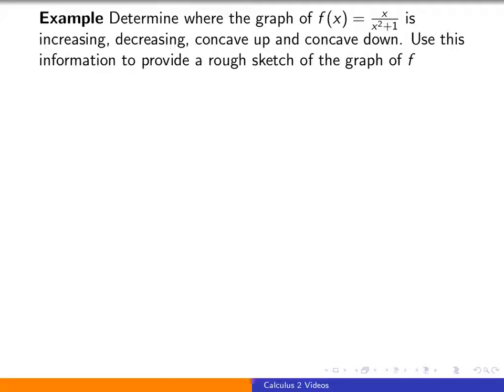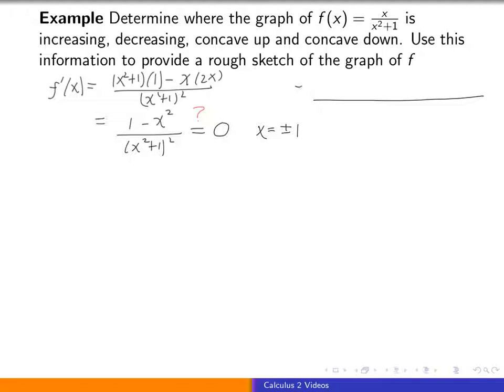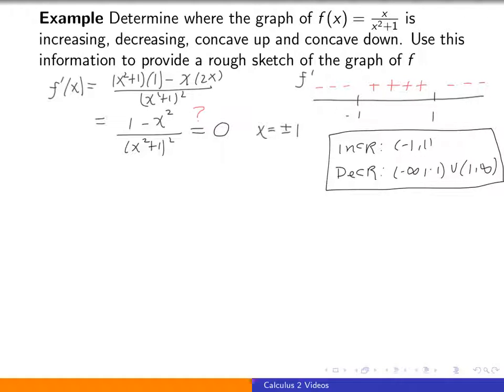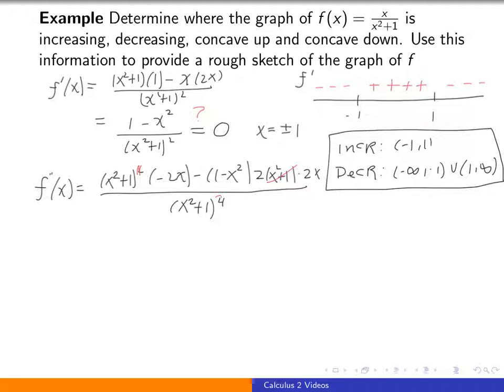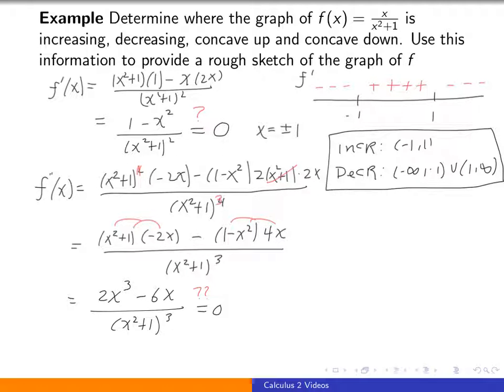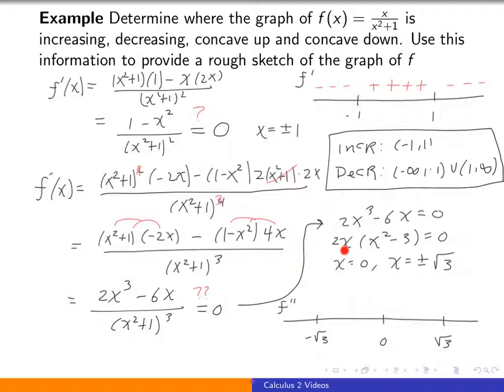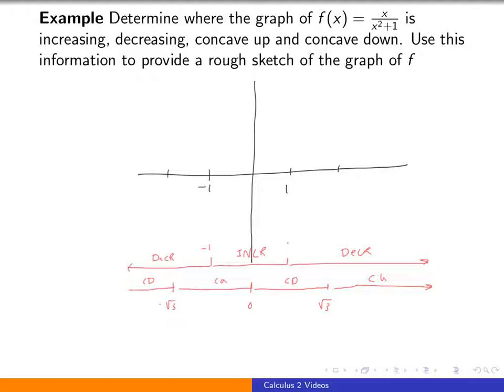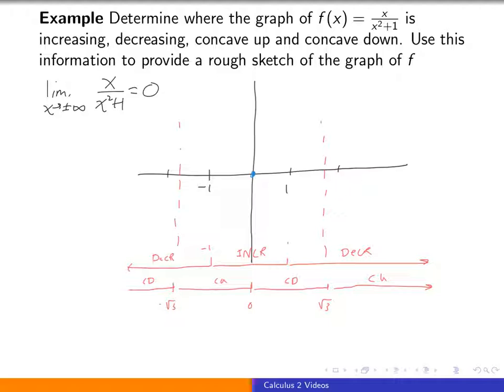calc 1 review part 9